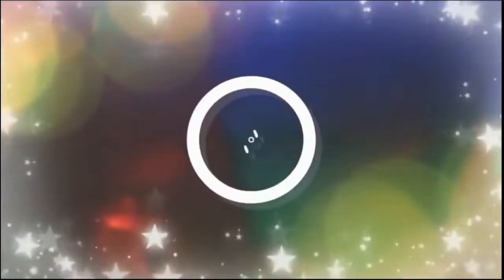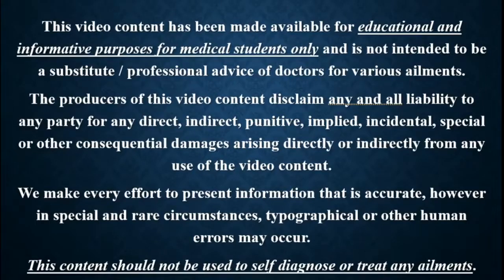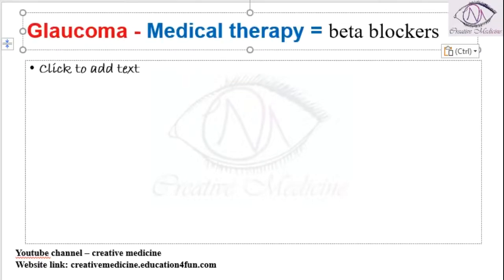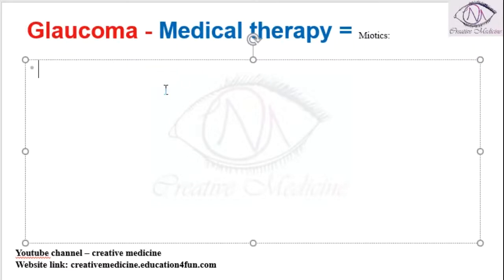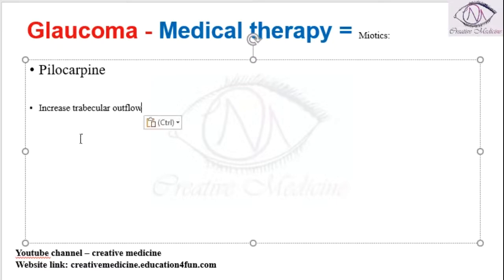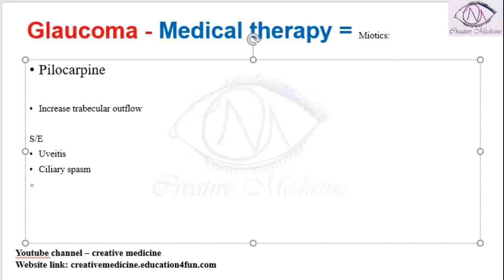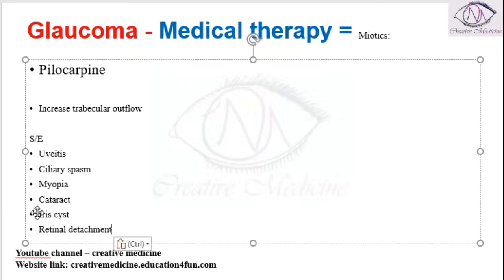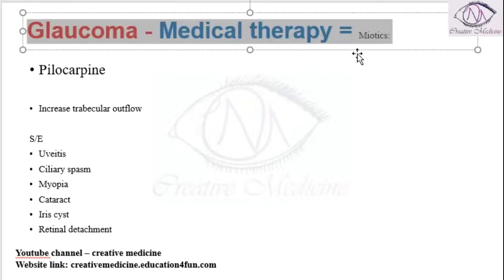Lec 2 Glaucoma Medical therapy = Miotics mp4 || OPHTHALMOLOGY